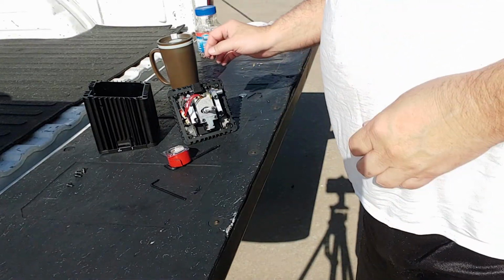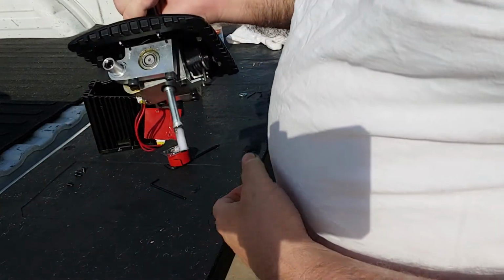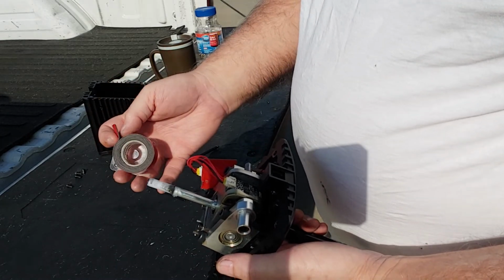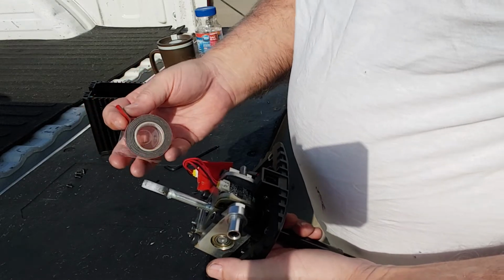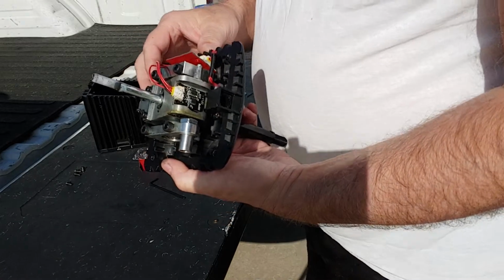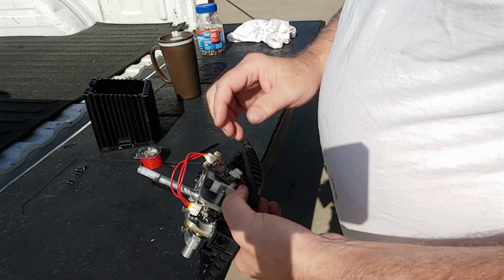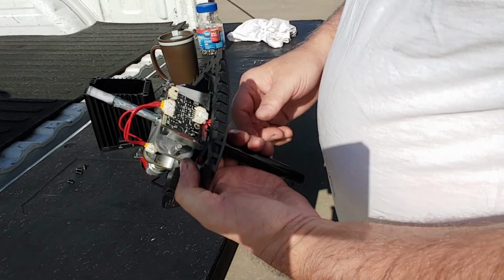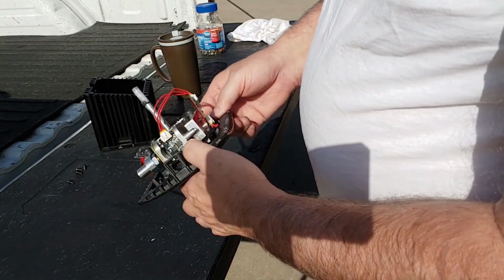Fanatec Shifter | Mishifting | Important details in the description!!! | 2024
Update as of Last Post...Today's date 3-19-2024. I have NOT had any issues mis shifting since my original post. I need to mention though just in case, I do have mine plugged into the wheel base. Now if I do experience any mis shifts I will update this comment again.

Update as of 11-2023
Update to this post from my stand point: I think Fanatec has fixed this issue with the latest firmware update. Ever since the release I have not experienced any issues at all with the shifter mis shifting and it has been over 2 months now. Firmware version: Wheelbase 1.1.8.5. Now if I do experience any mis shifts I will update this comment again. But it seems this issue is finally resolved.

I need to mention: This issue just cropped up after owning the product for several months now. I really have no idea why the issue started.
I seen this on you tube somewhere so I thought maybe it would help me? I could not find the original post. So I made a short video. In case any fellow Fanatec Shifter owners ever run in to this problem. I tried re-calibrating so many times which did not work. I have ran several races after doing this mod. So far 100% working as the shifter should.  Go figure??

Update as of 11-2022:
This issue since I posted this video has surfaced again, so I went out on the internet and started looking for answers and this is what I found. On Karl Goslings site he stated that he tried several methods to solve this issue as well, but with no results that were permanent. So I followed his instructions and just removed the 4 allen screws and disconnected the connector that goes down to the H-Sequential pattern switch, reconnected it and reassembled the shifter. All working again. Maybe one day we will come across the reason why this happens. My suspicion is magnetic drift and not static. But maybe in time we will truly know? Next time I'm going to just repeat this process but not disconnect the wires and reassemble and post here as to what I find. Or if someone did or would do it. Post in the comments your results please.